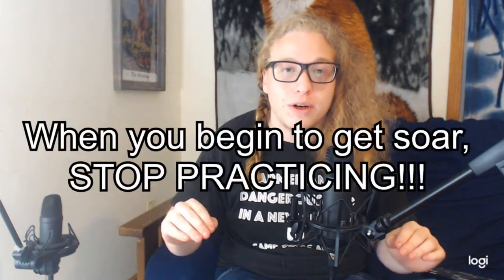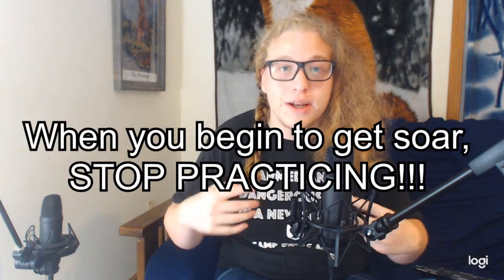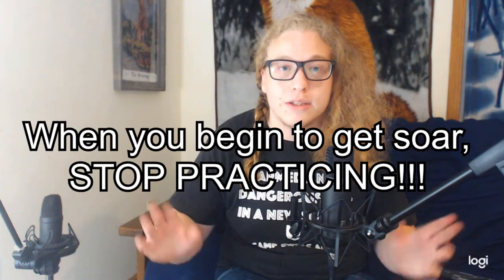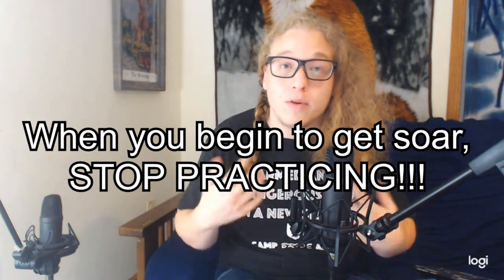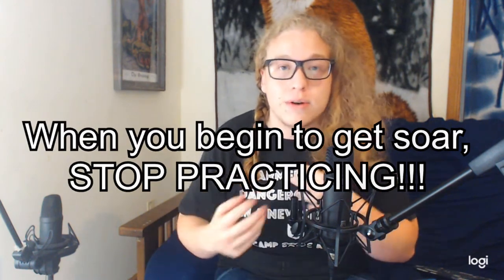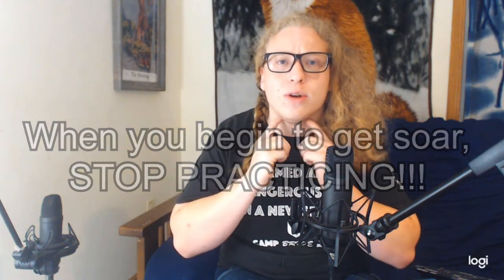Throat Singing Tutorial: How I learned to throat sing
this is a video about how i learned to throat sing, personally. i do not believe that this is, in any way, shape, or form, the most professional, nor the most traditional way to learn any type of throat singing technique. I believe, however, that i have developed a relatively performable result in my techniques. others may have the traditions down, as i personally have put those aside. But i believe that this is a very easy and nonconfusing way to learn how to throat sing! and i mean that!

so all i have to say is this: remember not to practice anymore once your throat is becoming soar! you don't want to lose your voice over this. THROAT SINGING TAKES TIME TO DEVELOP! ! ! So you must be patient.

In my opinion, this is way easier than singing harmonic overtones with your normal singing voice. i have religiously practiced that for a year or two and could not get the overtones to ring out louder than my normal voice. What do you think?